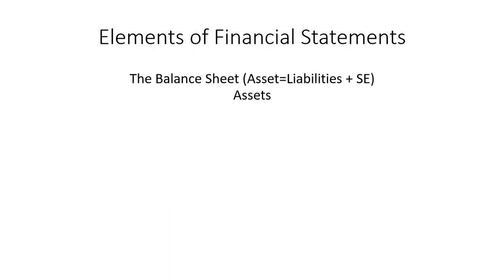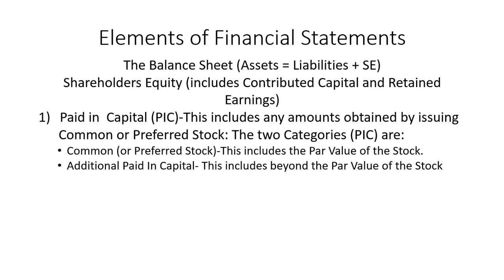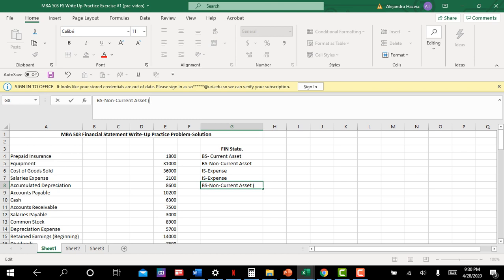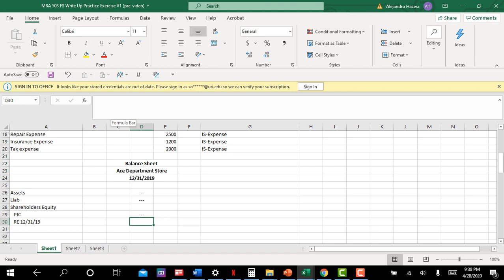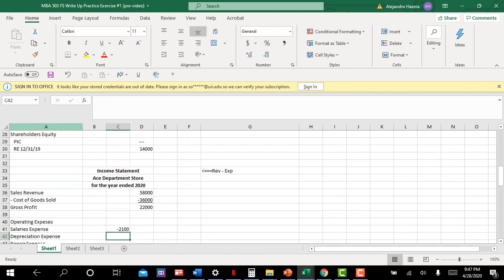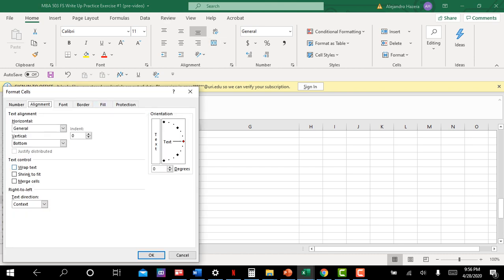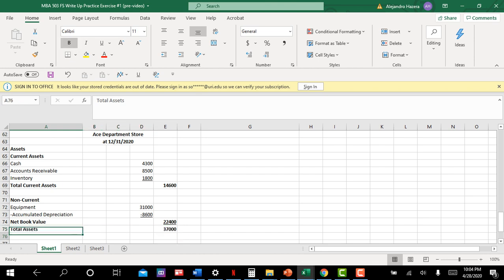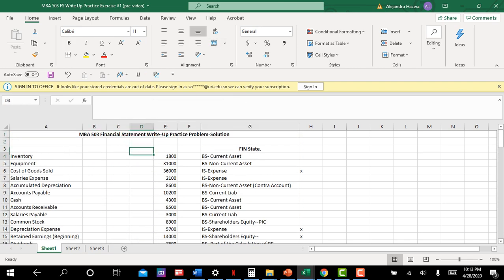MBA 503 M1 & 2 No 3 FS Details and Writeup